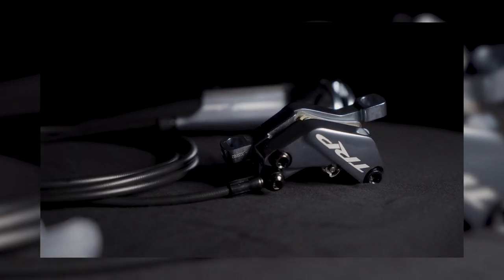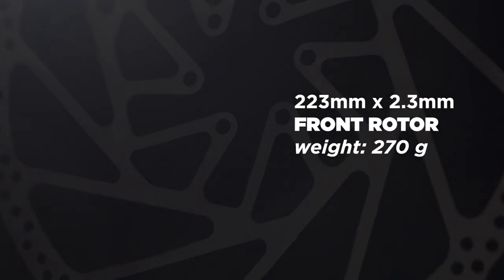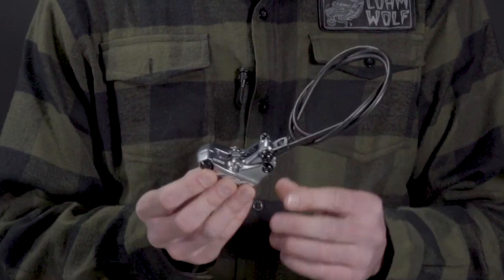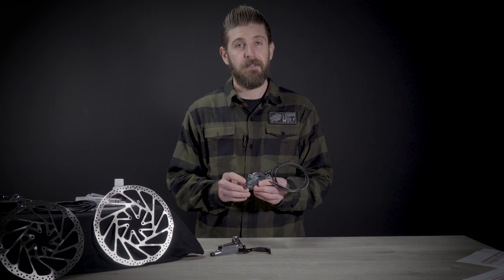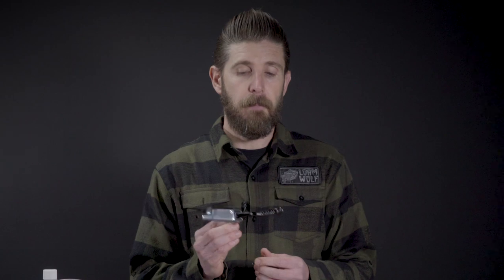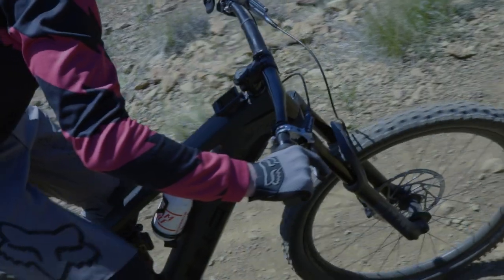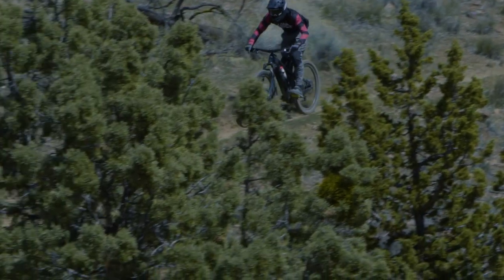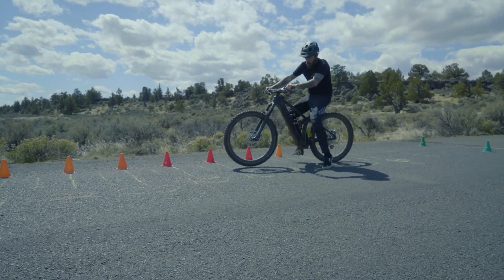TRP's New DHR EVO & eMTB Brakes | The Loam Wolf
Take a look as we Dissect some of the best and most powerful eMTB brakes and downhill mountain bike brakes we've ever ridden. We worked with TRP Components to learn about the new features, technology and offerings of the new DHR EVO.

Be sure to read the full story and interview on our